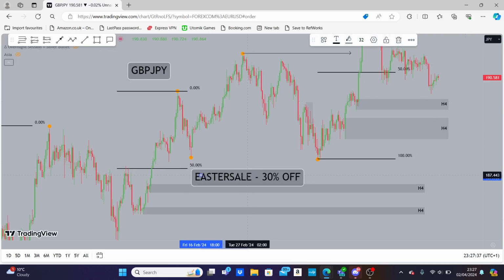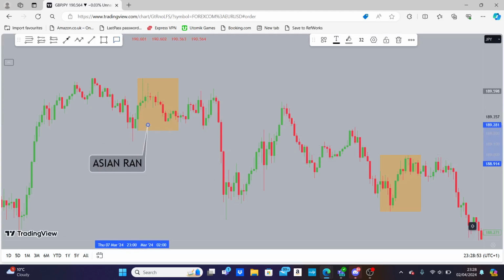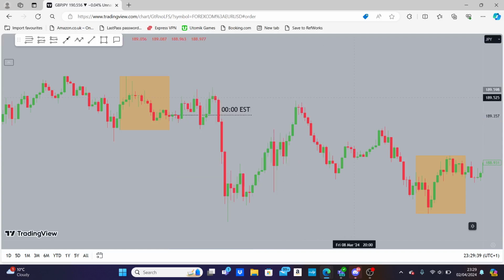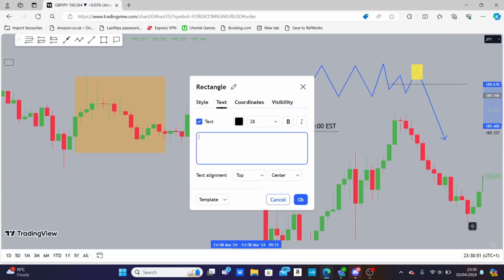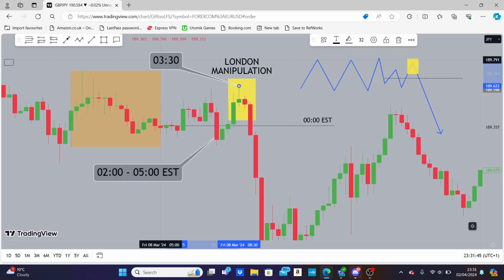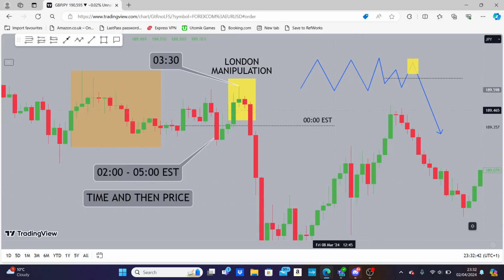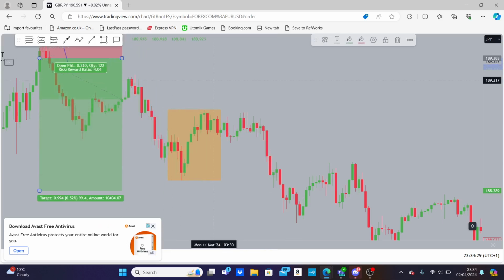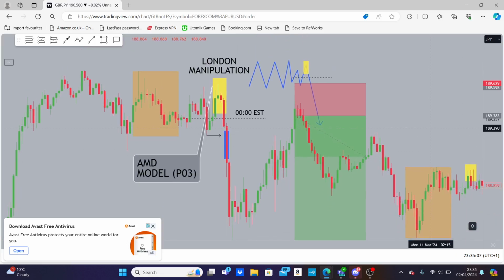Easiest way to trade London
Understand how the London session used liquidity pools to form a bearish set-up on GBPJPY.